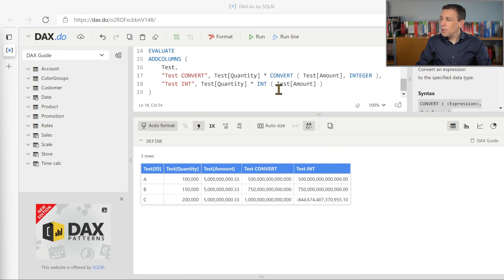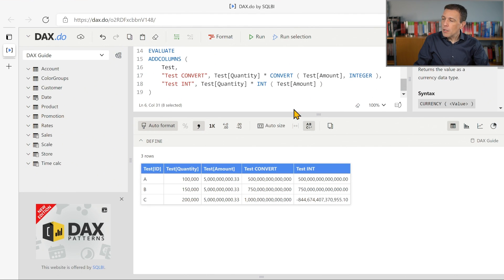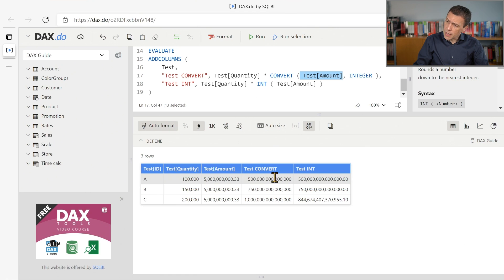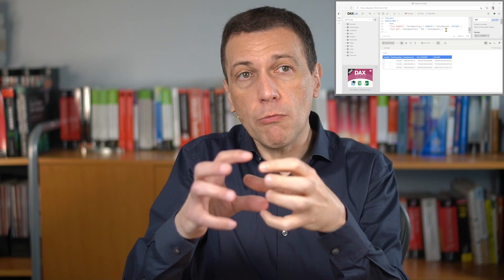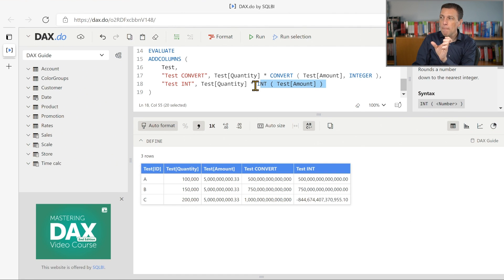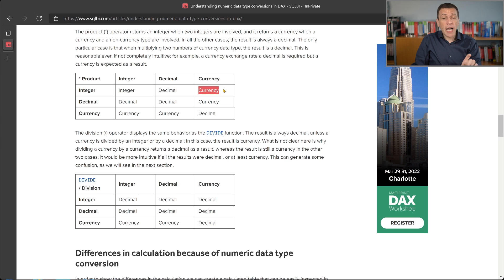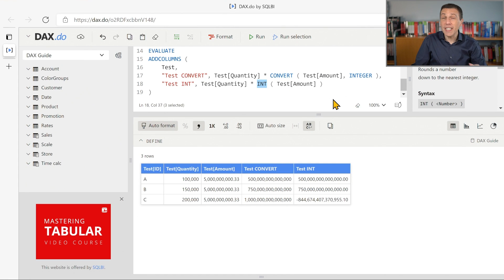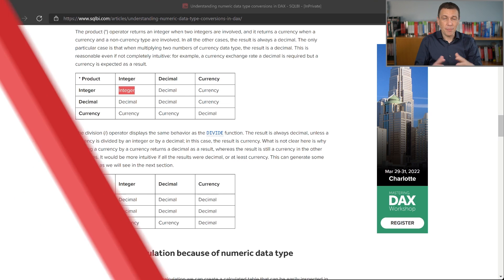Differences between INT and CONVERT in DAX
How do you convert a DAX expression into an integer value? There are small differences between INT and CONVERT in DAX that may end up returning different results in arithmetic expressions.